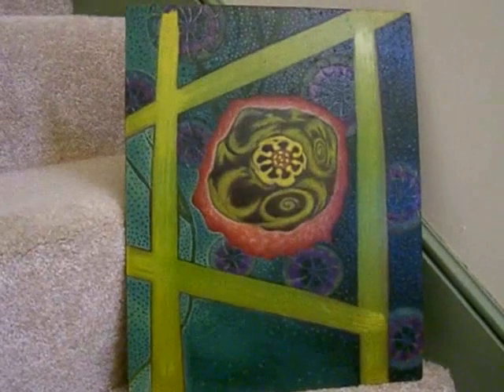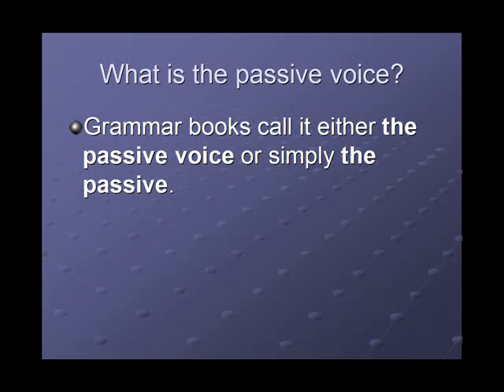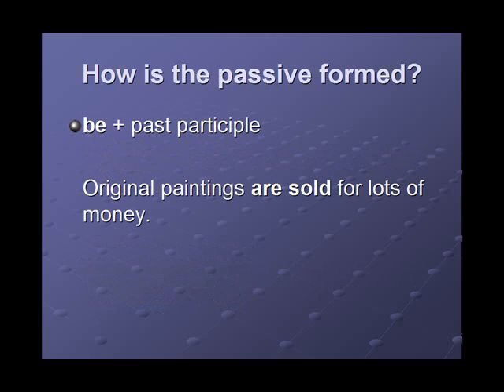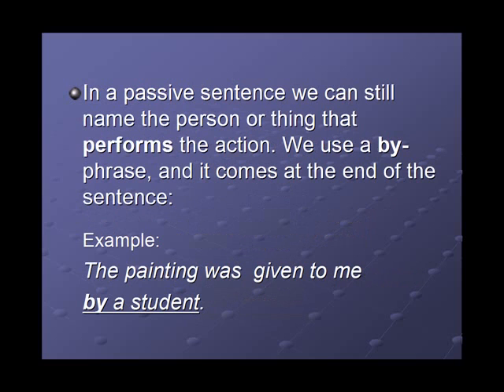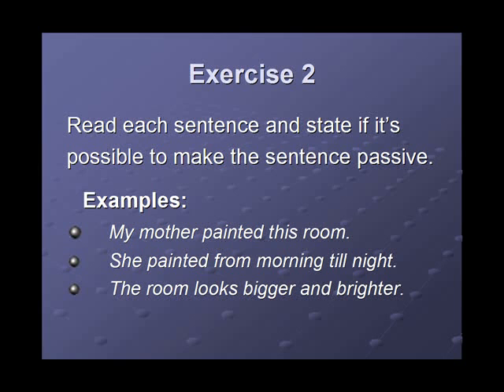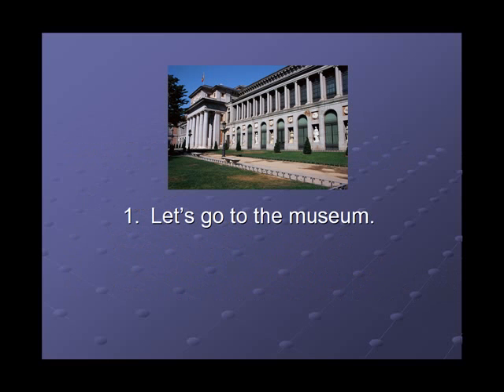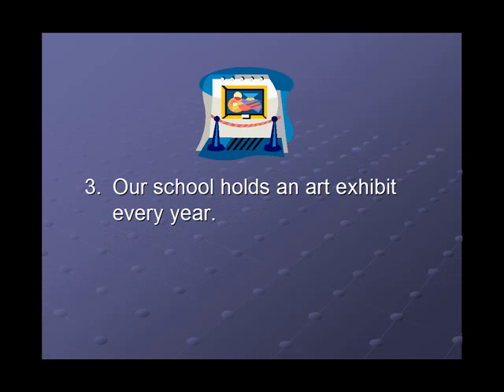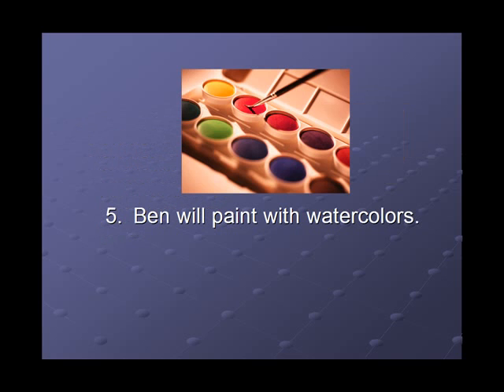The Passive - English Grammar - Part 1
Topic: The Passive Voice. This is an introduction to the passive in two parts. We talk about what the passive is, how it's formed, and why it's used. Level: high intermediate to advanced.